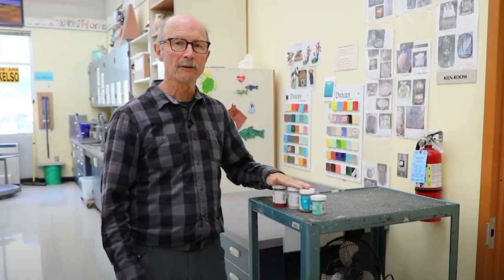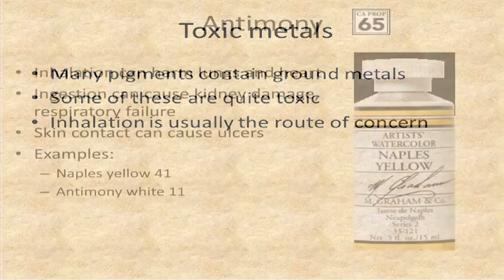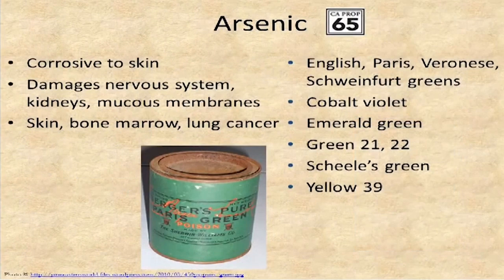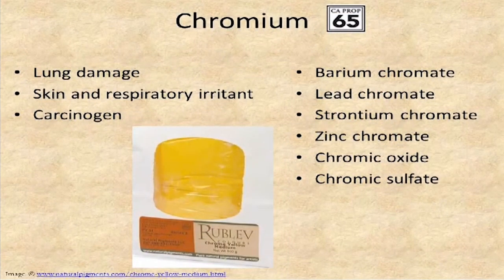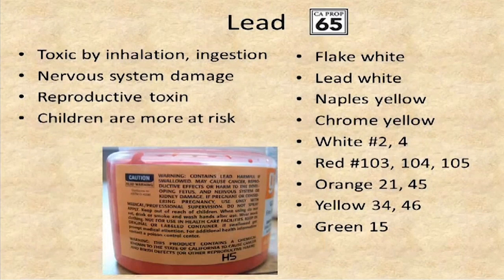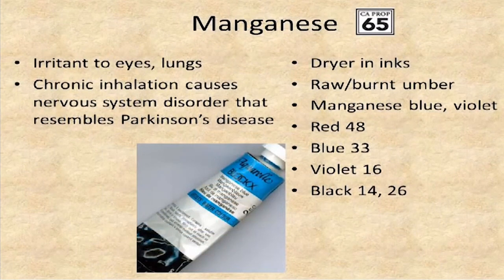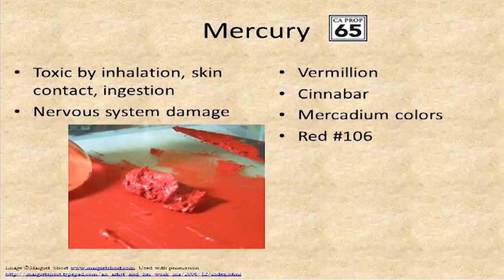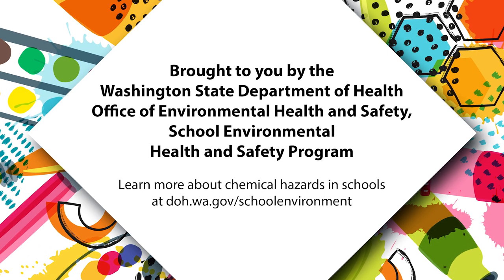Toxic Substances in Art - Toxic Metals in Art Materials